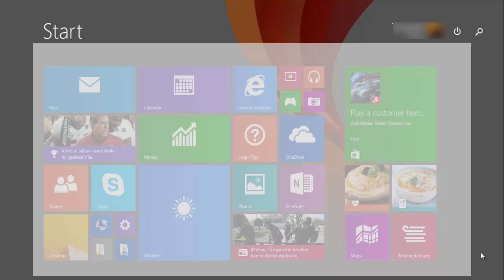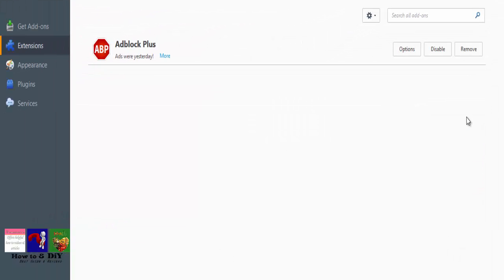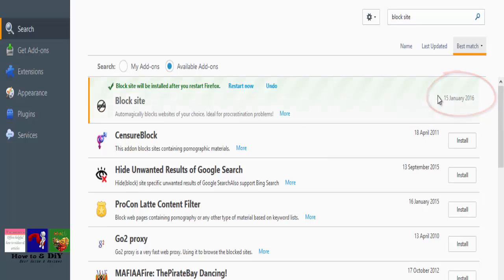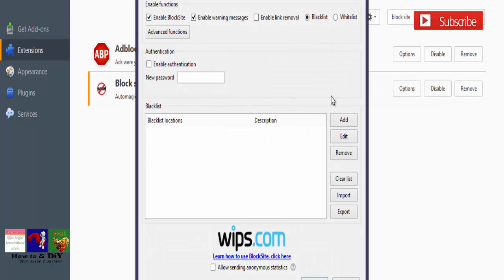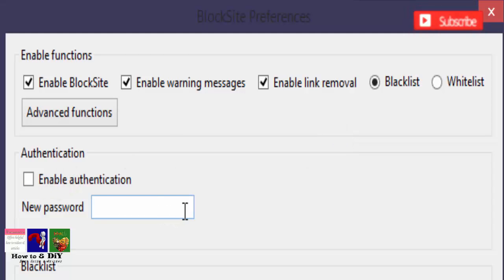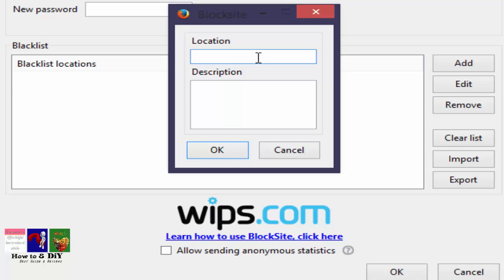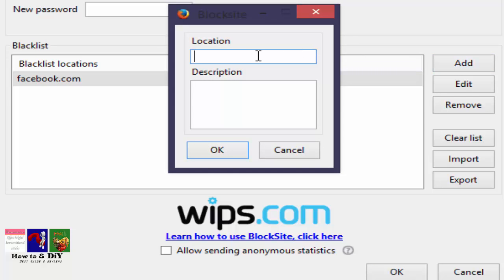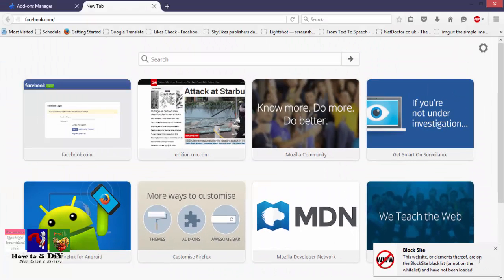How to Block Websites on Mozilla Firefox Browser | Using Add Ons 2017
How to Block Websites on Mozilla Firefox Browser | Using Add Ons 2016.

Do you want to block certain sites on Mozilla Firefox because you don’t want your children or siblings to visit them or simply because you don’t want to waste time on them during work hours? Add-ons are small programs which can help you get it done.

How to Allow Pop Ups on Mozilla Firefox | Latest Version 2016:..